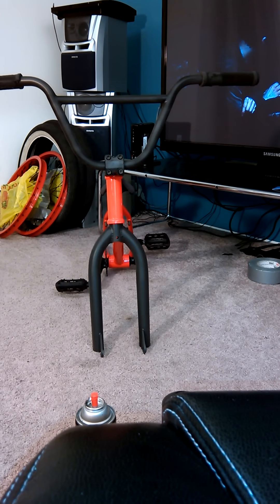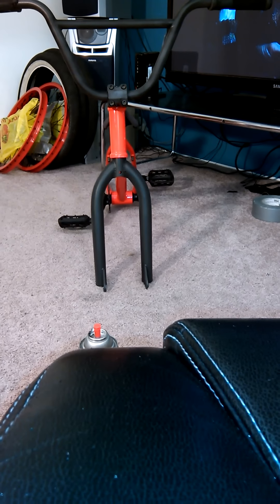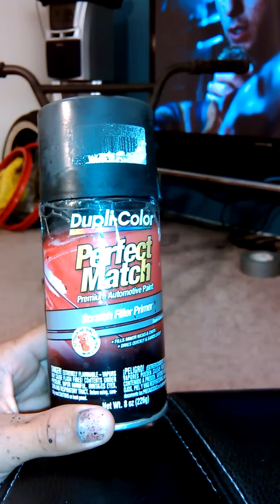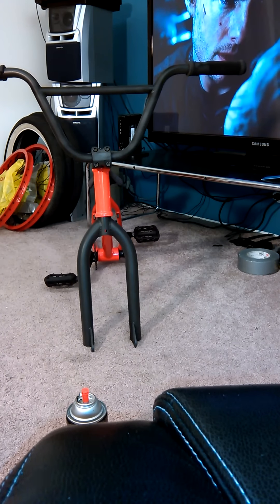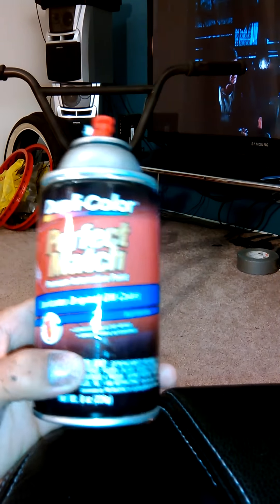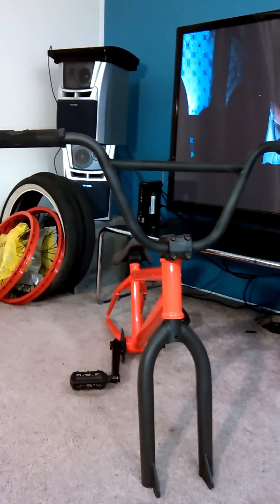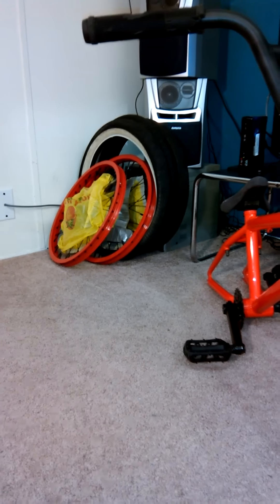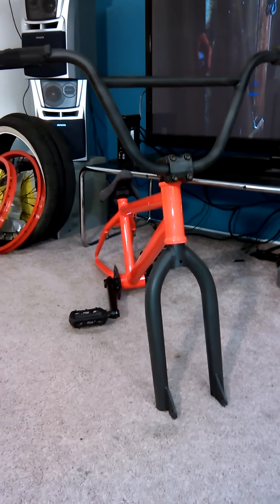Results of the parts i was painting